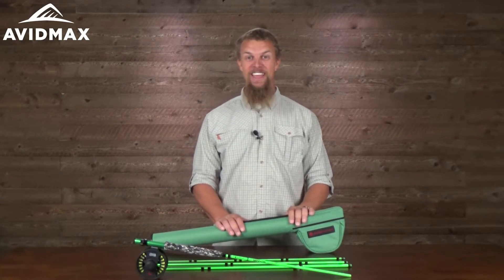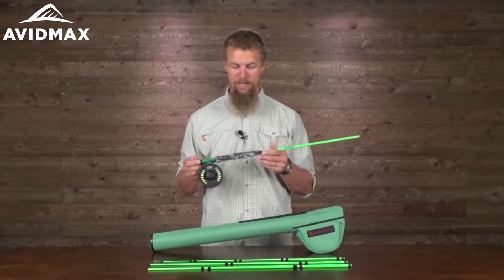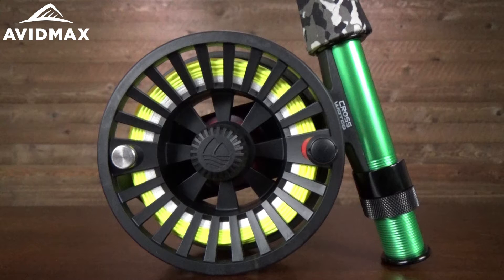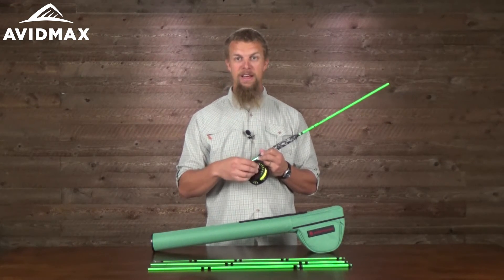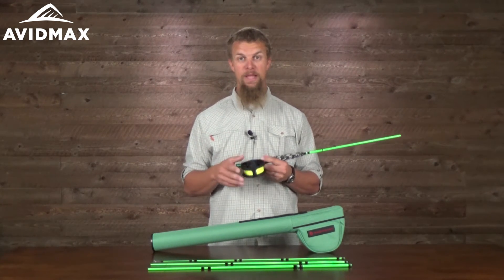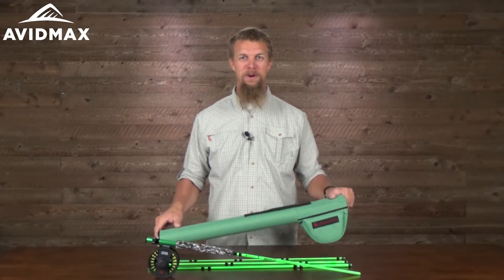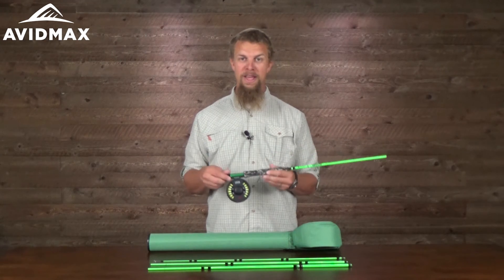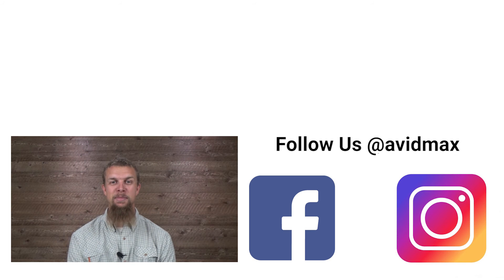Redington Youth Minnow Outfit Review | AvidMax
In this AvidMax product review, watch as Jeff highlights the key features of the Redington Youth Minnow Outfit!